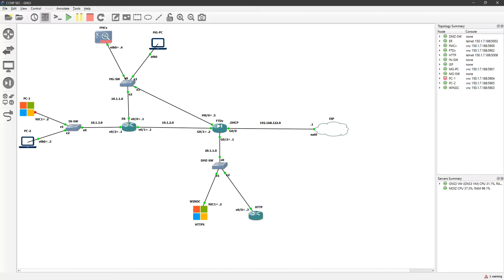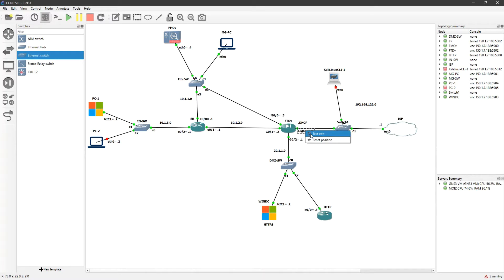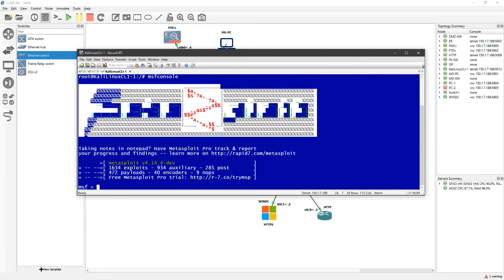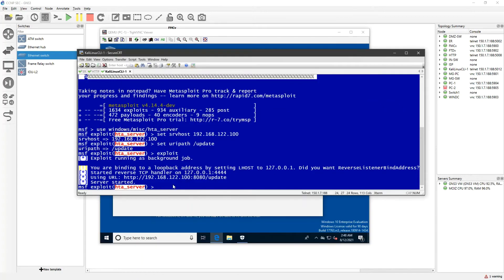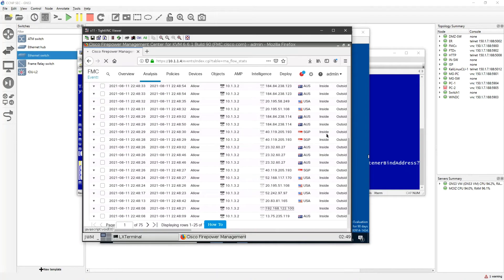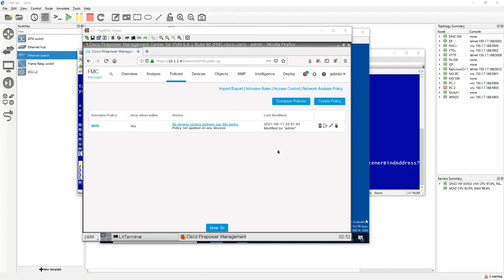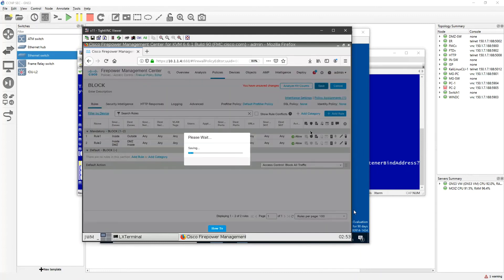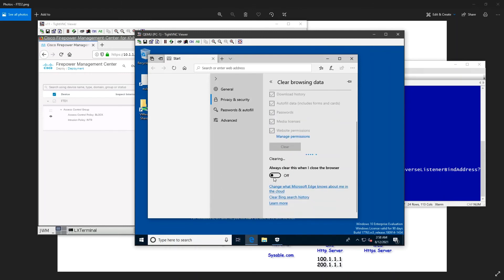FTD Intrusion policy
I this tutorial we are going to implement the intrusion policy with verification.